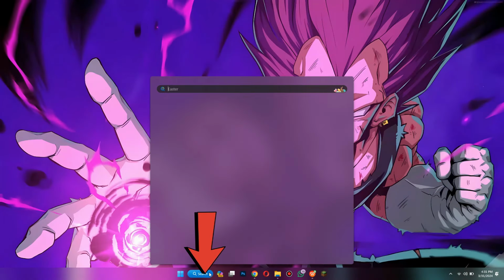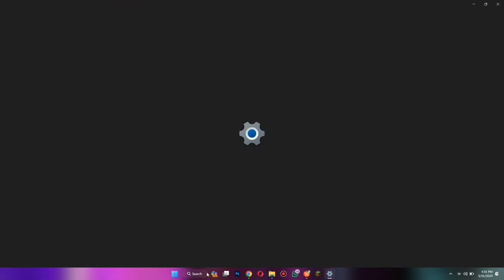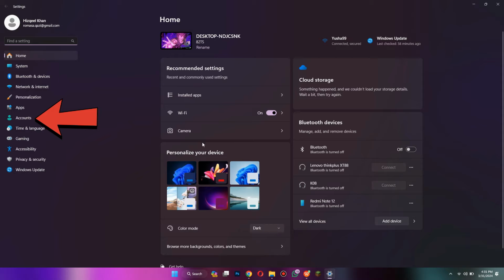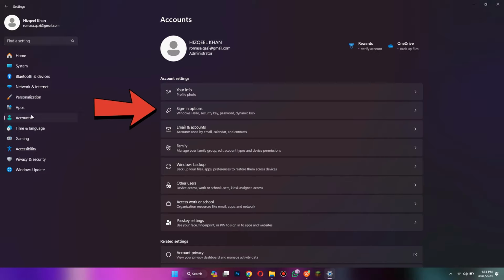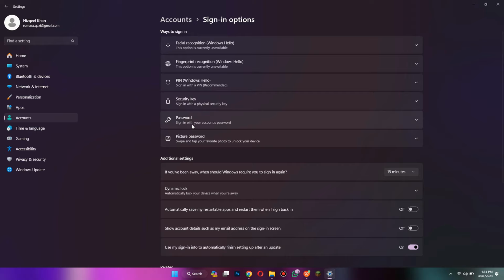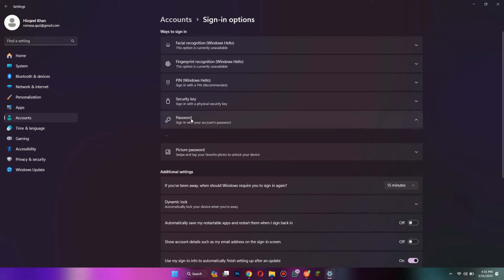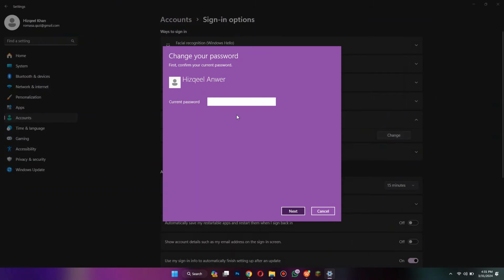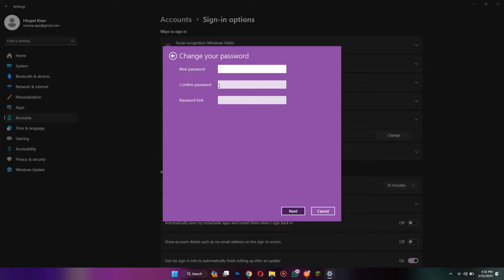How to change password in laptop - A to Z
How to Change Password in Laptop - Welcome to our tutorial on how to change password on laptop. Whether you've forgotten your current password, want to update it for security reasons, or simply need to change it for any other reason, this video has got you covered.

In this step-by-step guide, we'll walk you through the process of how to change password on your laptop, ensuring that you can do it easily and efficiently. From accessing the settings to creating a new password, we'll cover everything you need to know. Don't miss out on this essential skill—watch the video now and learn how to change your password in your laptop!